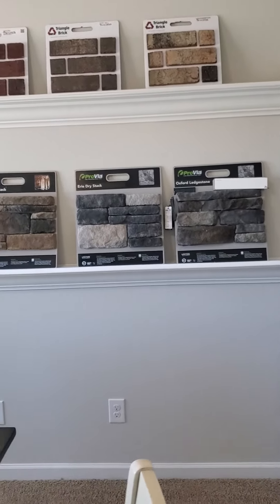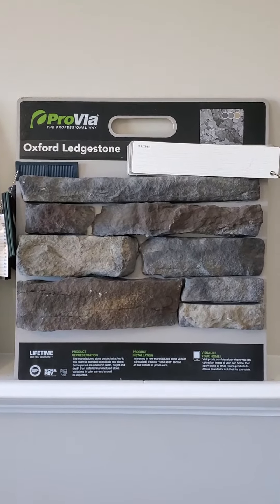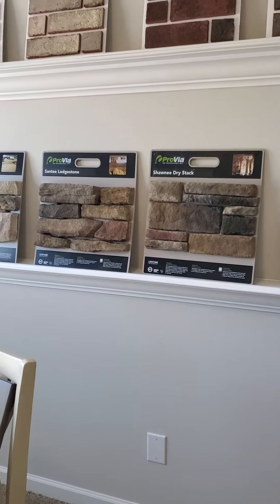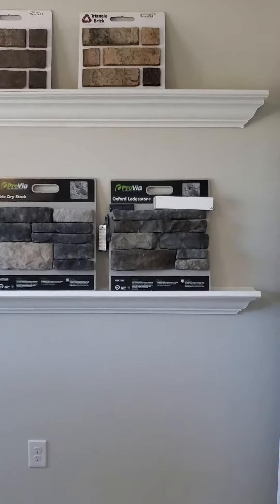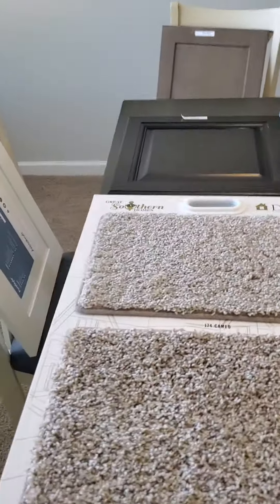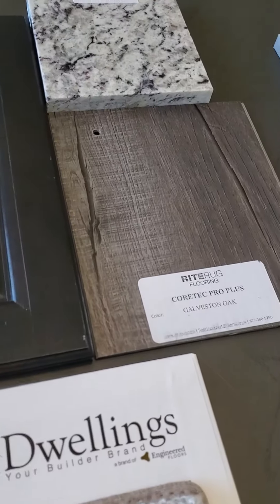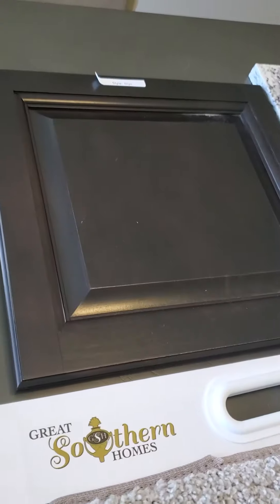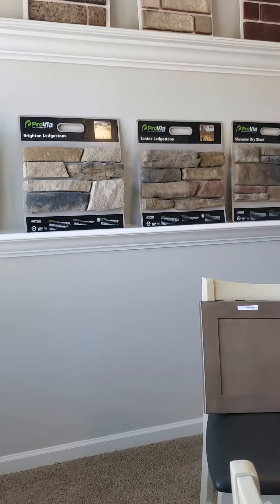Lot 36 Oleander. Color selections